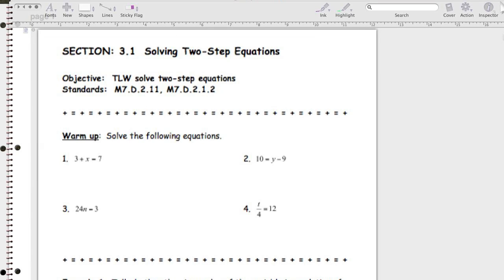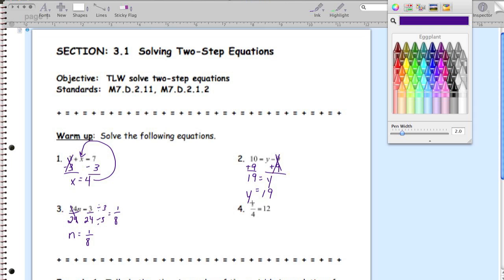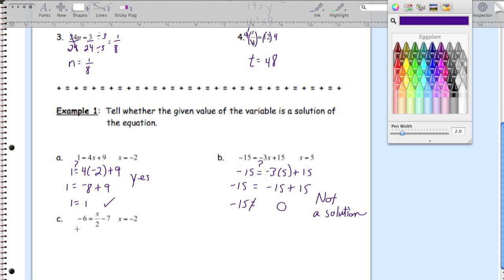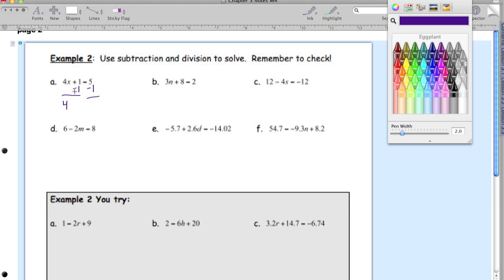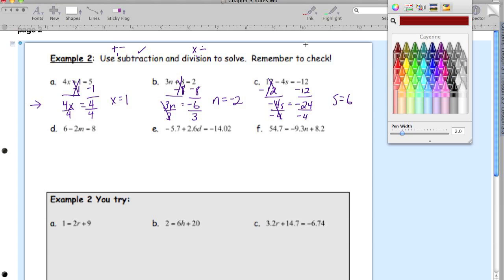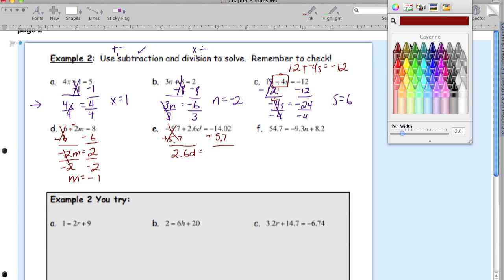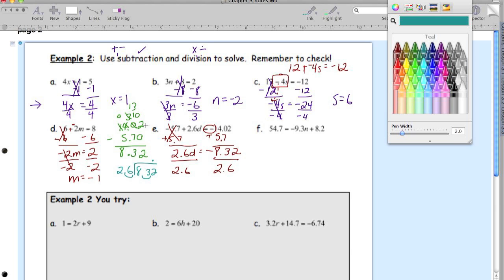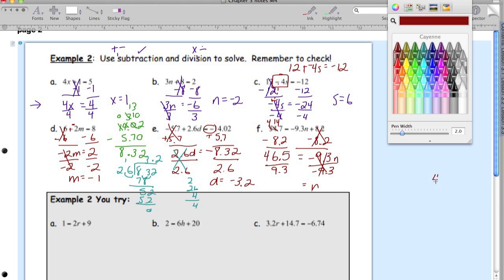Lesson 3.1 part 1